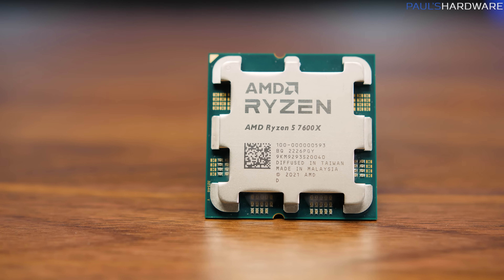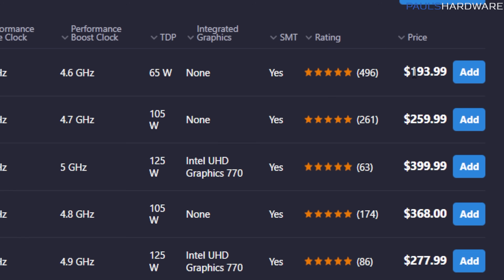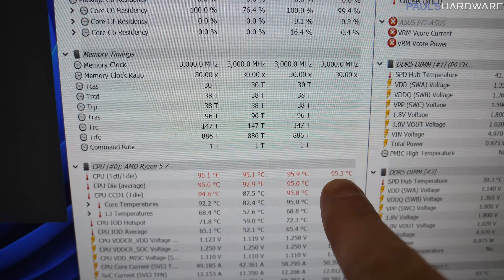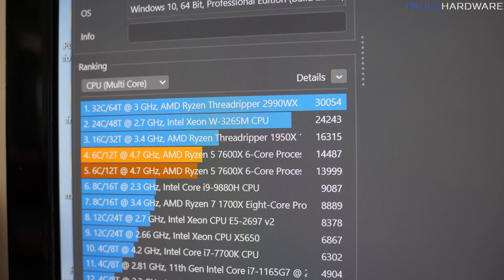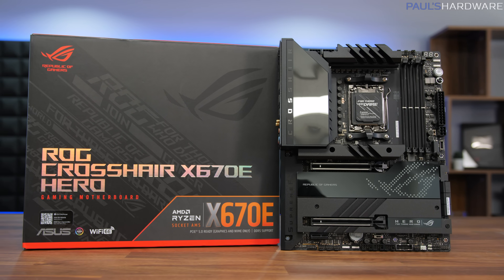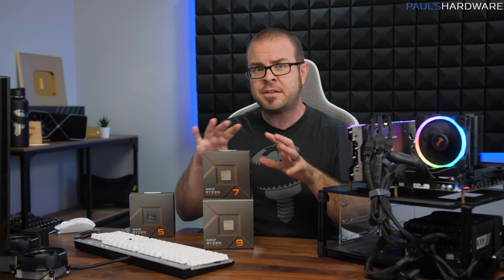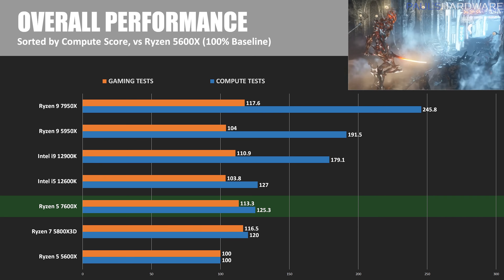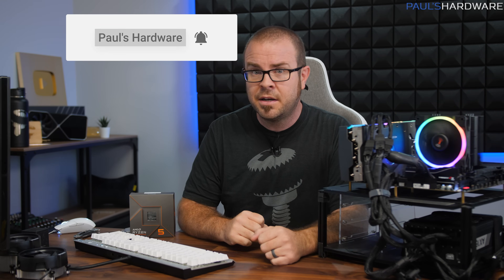7600X vs Wraith Stealth: How much does it suck?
7600X vs Wraith Stealth: How much does it suck?
CPU Cooler Testing + 7600X Review and Benchmarks vs 12600K, 5600X & 5800X3D

       *CPU LINKS*                          == Amazon | Newegg ==
Intel Core i9-13900K
Intel Core i9-13900KF
Intel Core i7-13700K
Intel Core i7-13700KF
Intel Core i5-13600K
Intel Core i5-13600KF
AMD Ryzen 9 7950X
AMD Ryzen 9 7900X
AMD Ryzen 7 7700X
AMD Ryzen 5 7600X

BeQuiet! Pure Rock 2 Black
BeQuiet! Pure Rock 2 FX

► TIMESTAMPS
0:00 Intro
1:41 Platform Price Comparison: 7600X Build is Expensive
2:31 The CPU Cooler Problem - Initial Corsair H150i Results
3:48 Wraith Stealth Testing
5:22 Wraith Spire Testing
6:57 BeQuiet Pure Rock 2 FX Testing
8:33 PBO2 voltage/frequency curve, Overall CPU Cooler Results
10:40 Back to the 7600X Review Proper
11:39 BENCHMARKS
12:50 Benchmarks Summary - Overall Results
14:27 Conclusion and Closing Thoughts

:::Send Me Stuff:::
Paul's Hardware